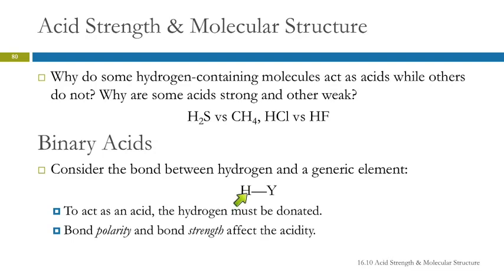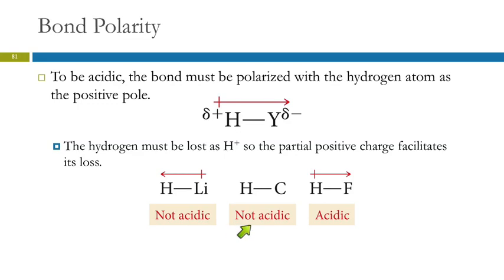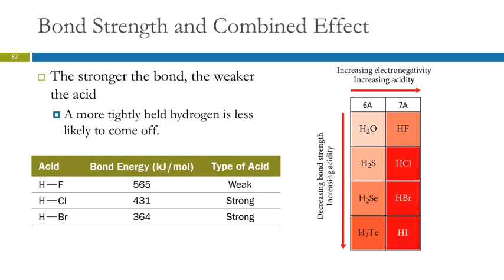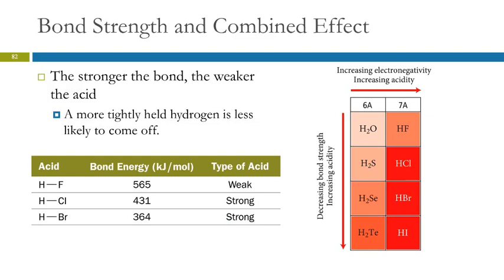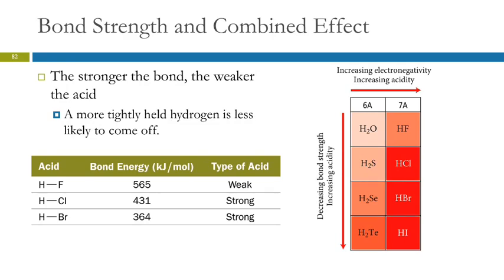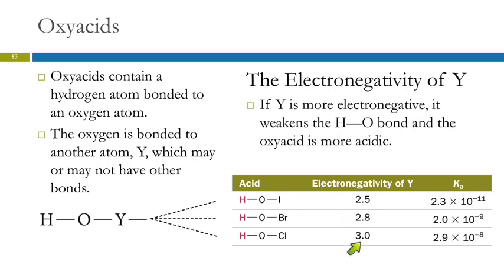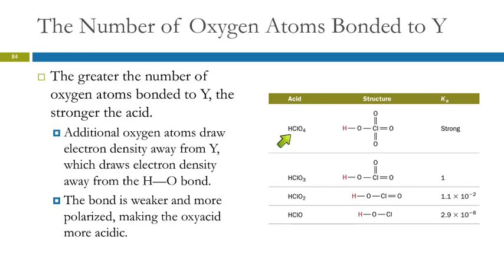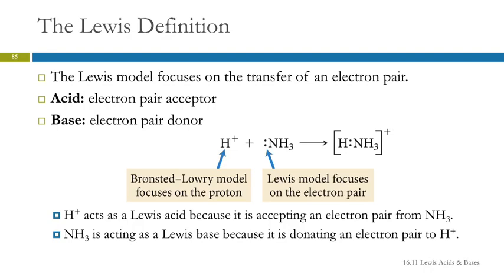16.10 Acid Strength & Molecular Structure